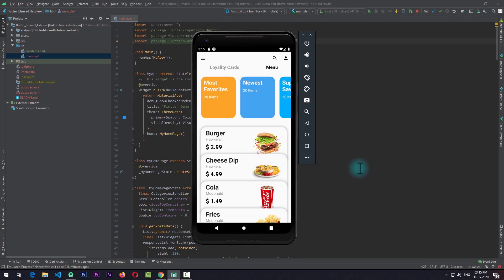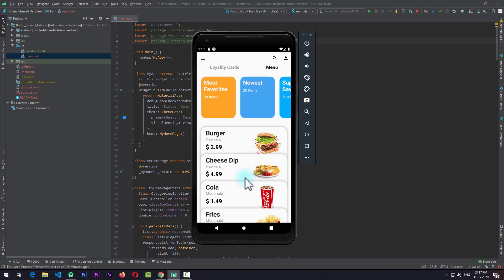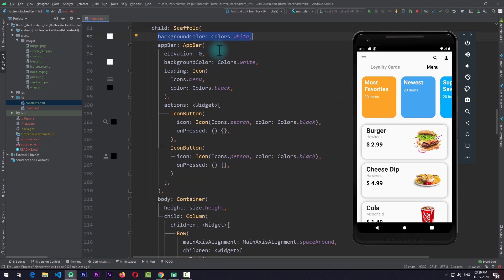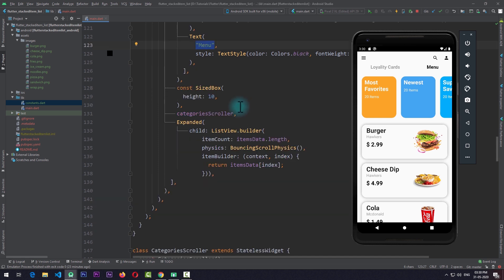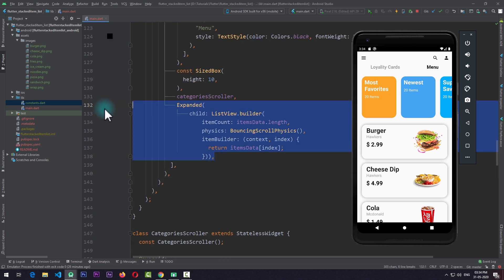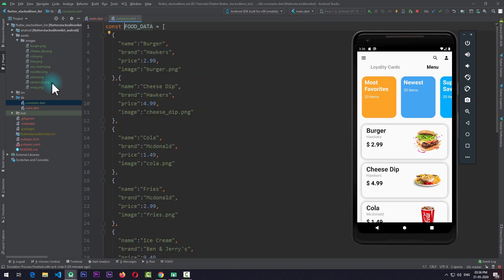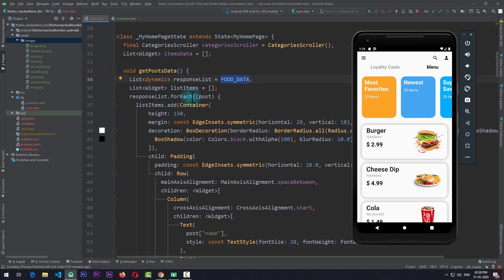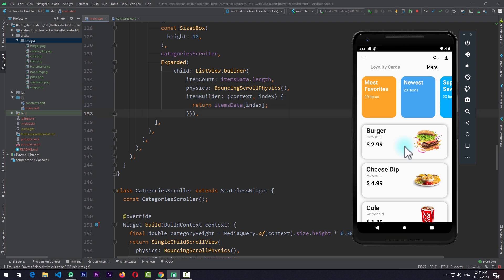Flutter Stacked Item ListView | Flutter UI Design Tutorial | Scroll Animation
In this Flutter UI Design Tutorial, we will be taking an in depth look at creating an awesome Stacked Item ListView where we create an illusion as if each list item is overlapping other items. We will be taking a look at AnimatedOpacity, AnimatedContainer and Transform widget. You will also learn new ways to control ListViews in Flutter.